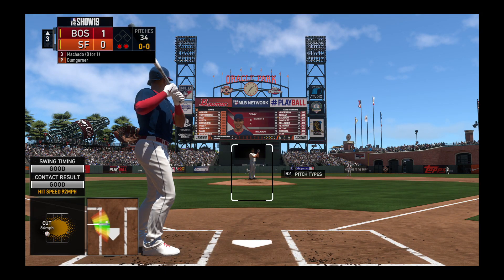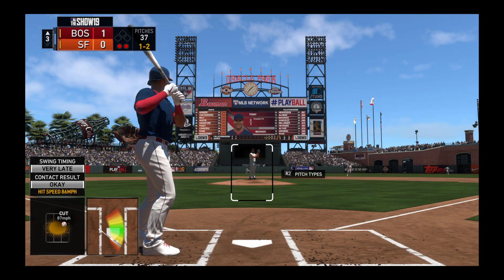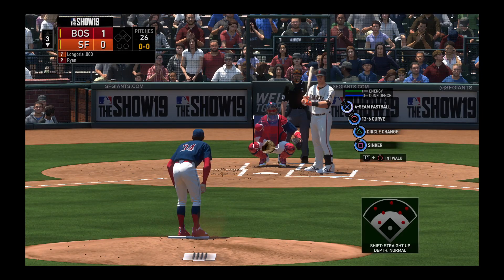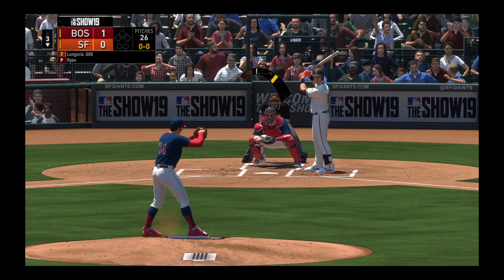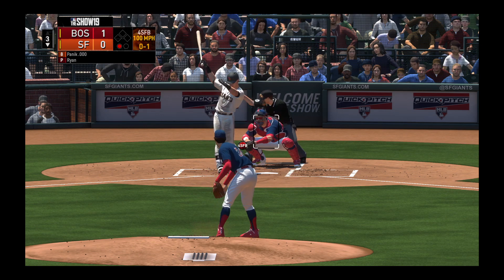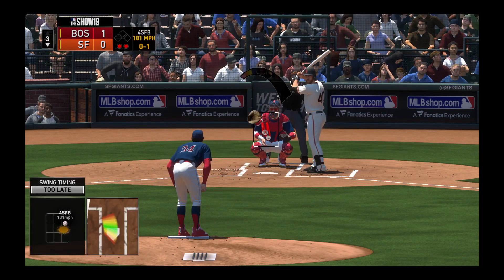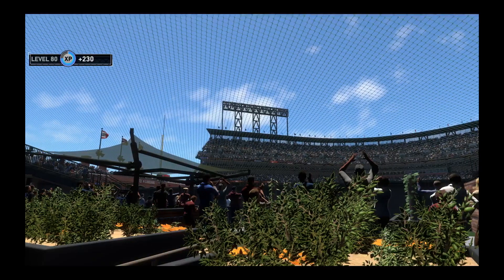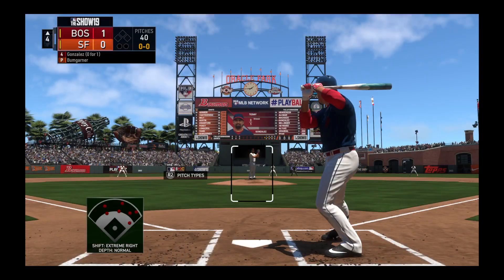MLB® The Show™ 19 | 0385 Can Ricky make the play?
Check out Ricky's Defense 2:30 minutes into the video!!